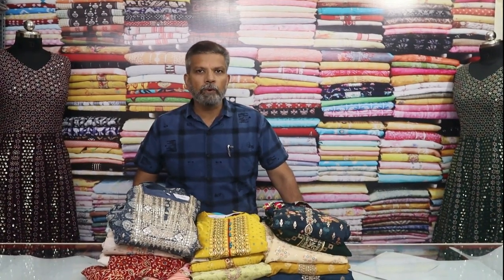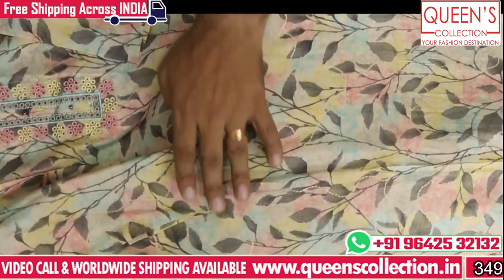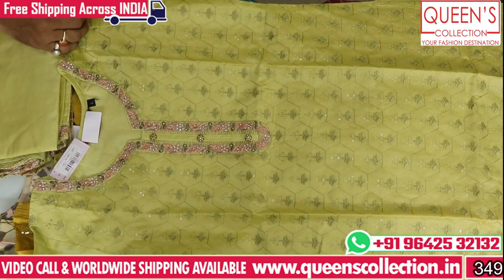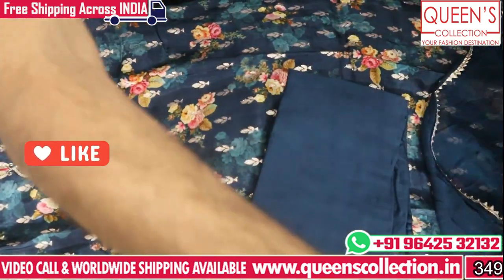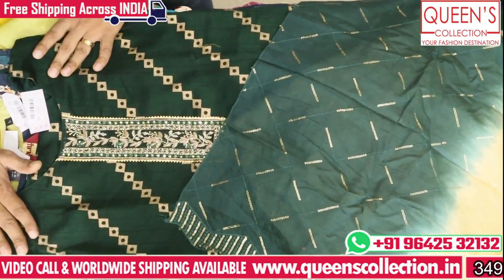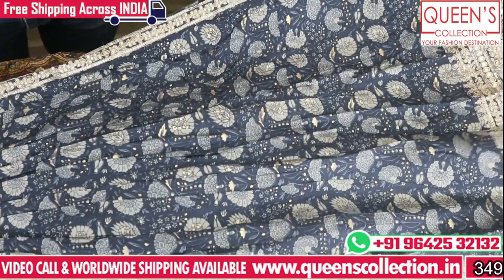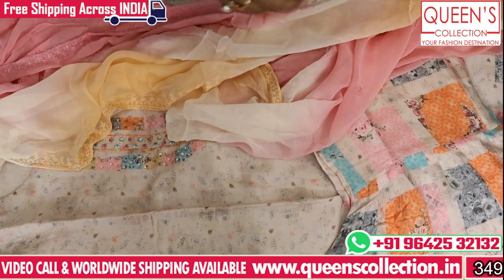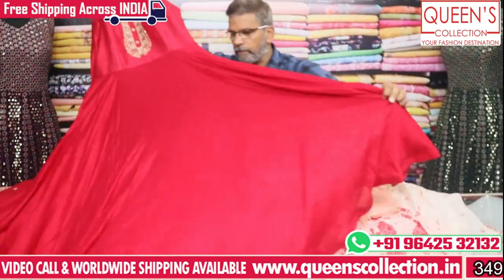Fancy Readymade Coleections#readymade straightcut gowns @QueensCollection ​